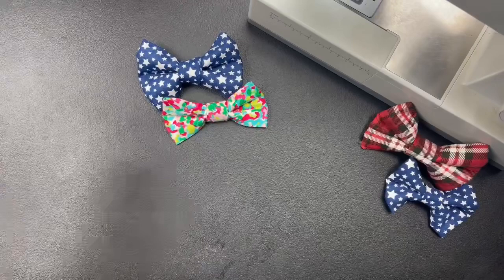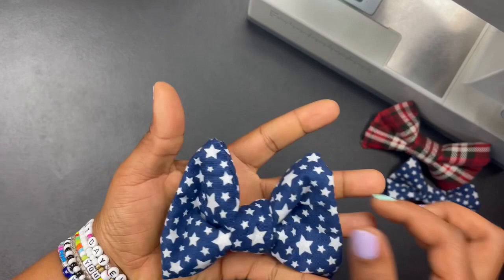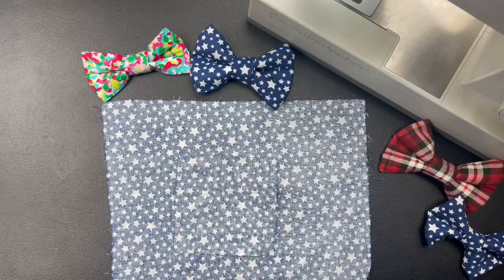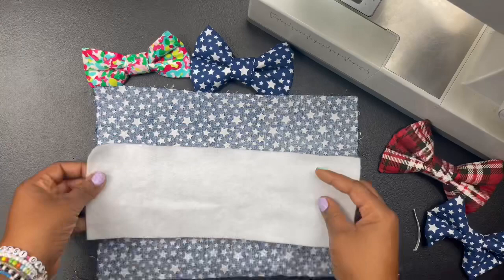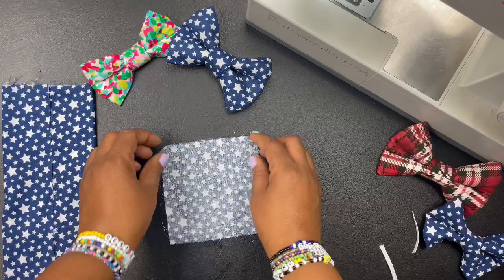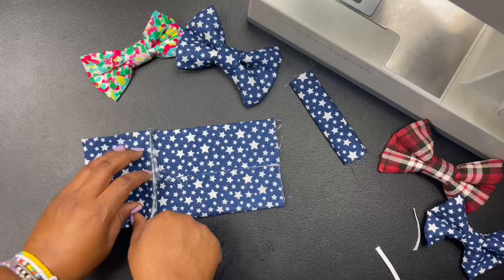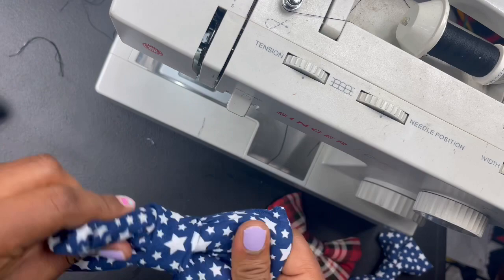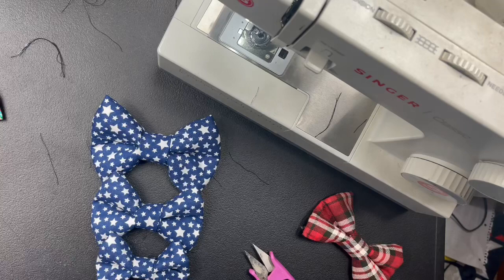DIY: How to Sew a FLUFFY Dog Bow tie with elastic- sharing how I make my bestselling dog bow ties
This video shares the secret no one wants to share online (well, I couldn’t it online or on Youtube🥴)- how to make a dog bow tie that stays fluffy. When I first started my handmade dog shop, my bows were super flat and they required constant fluffing . So I researched and tested different ways to make them fluffy and I stumbled upon this one.

Now I’m sharing this with y’all - another one of my customers’ favorites: my dog bow ties that do not go flat and stays in place! Perfect for adventurous pups - you will not have to constantly fluff up this bow before taking that perfect pic. The elastic keeps it in place so no more sideways bowties.

If you are unsure about what kind of interfacing to use for your bow ties, check out this quick video to see which one I use

I have recreated this pattern many times before making one that is pretty darn dope.

Or on Etsy

𝘔𝘺 𝘱𝘢𝘵𝘵𝘦𝘳𝘯𝘴 𝘢𝘳𝘦 𝘴𝘶𝘱𝘦𝘳 𝘶𝘯𝘪𝘲𝘶𝘦 𝘣𝘦𝘤𝘢𝘶𝘴𝘦 𝘵𝘩𝘦𝘺 𝘸𝘦𝘳𝘦 𝘤𝘳𝘦𝘢𝘵𝘦𝘥 𝘢𝘯𝘥 𝘶𝘴𝘦𝘥 𝘣𝘺 𝘮𝘦 𝘪𝘯 𝘮𝘺 𝘩𝘢𝘯𝘥𝘮𝘢𝘥𝘦 𝘴𝘩𝘰𝘱. 𝘛𝘩𝘦𝘴𝘦 𝘢𝘳𝘦 𝘕𝘖𝘛 𝘴𝘰𝘮𝘦 𝘱𝘢𝘵𝘵𝘦𝘳𝘯 𝘵𝘩𝘢𝘵 𝘸𝘢𝘴 𝘤𝘳𝘦𝘢𝘵𝘦𝘥 𝘫𝘶𝘴𝘵 𝘵𝘰 𝘴𝘦𝘭𝘭 𝘢 𝘱𝘳𝘰𝘥𝘶𝘤𝘵 𝘵𝘰 𝘺𝘰𝘶. 𝘕𝘰, 𝘣𝘢𝘣𝘦, 𝘵𝘩𝘦𝘴𝘦 𝘱𝘢𝘵𝘵𝘦𝘳𝘯𝘴 𝘢𝘳𝘦 𝘵𝘳𝘶𝘦 𝘣𝘭𝘶𝘦 𝘢𝘯𝘥 𝘩𝘢𝘷𝘦 𝘣𝘦𝘦𝘯 𝘶𝘴𝘦𝘥 𝘰𝘷𝘦𝘳 𝘢𝘯𝘥 𝘰𝘷𝘦𝘳 𝘢𝘯𝘥 𝘰𝘷𝘦𝘳 𝘵𝘰 𝘤𝘳𝘦𝘢𝘵𝘦 𝘵𝘩𝘰𝘶𝘴𝘢𝘯𝘥𝘴 𝘰𝘧 𝘱𝘳𝘰𝘥𝘶𝘤𝘵𝘴 𝘢𝘯𝘥𝘥𝘥 𝘯𝘰𝘸 𝘐'𝘮 𝘴𝘩𝘢𝘳𝘪𝘯𝘨 𝘵𝘩𝘦𝘮 𝘸𝘪𝘵𝘩 𝘺𝘰𝘶. 𝘐 𝘩𝘰𝘱𝘦 𝘺𝘰𝘶 𝘭𝘰𝘷𝘦 𝘵𝘩𝘦𝘮 𝘢𝘴 𝘮𝘶𝘤𝘩 𝘢𝘴 𝘮𝘦 𝘢𝘯𝘥 𝘮𝘺 𝘤𝘶𝘴𝘵𝘰𝘮𝘦𝘳𝘴 𝘥𝘰!

🦄 It is an instant digital download (pdf file). You will be able to print and sew immediately after purchase!

🥰This pattern is Beginner Friendly!

🌈 My pattern features bright colors to help you distinguish between the sizes and sew them faster! It’s really really pretty, y’all

💖 Created by me and loved by many - I have been using this pattern to sell bow ties since since 2018.

🪀 3 sizes are included –S, M, and L

🌻 You may sell the finished products.

🙏🏽  Thank you so much to everyone that has purchased my pattern and/or watched this video!

📹 Check out my elastic dog bandana tutorial to learn how to make a dog bandana with elastic

How to make a Dog Bow tie with elastics blog post

🪡🧵 My Sewing Favorites 🧵🪡

Sewing machine

Sewing Guide to help you sew straight lines

The stuffing for the bow (I use Medium Weight)